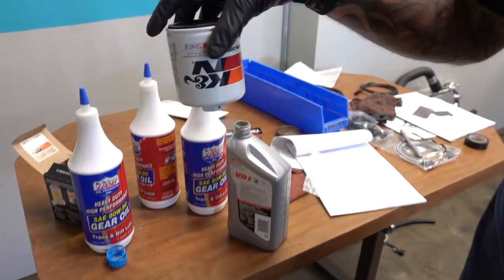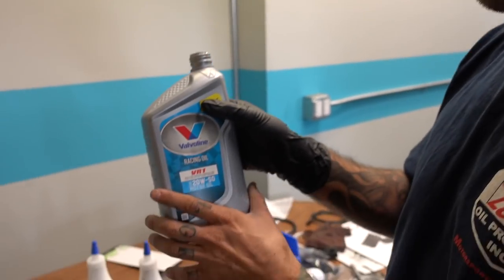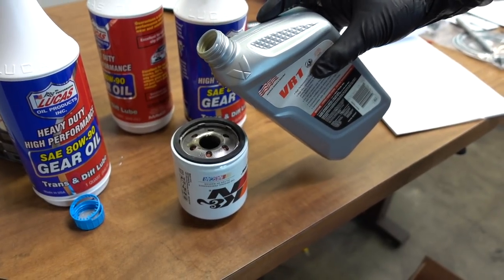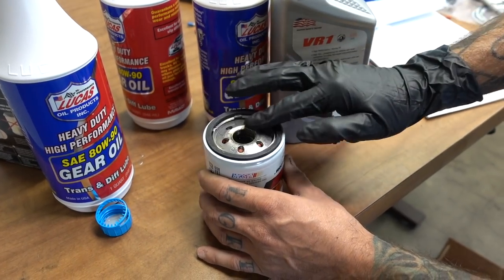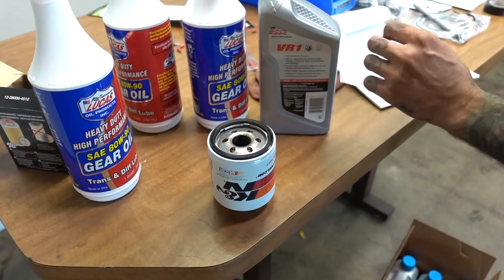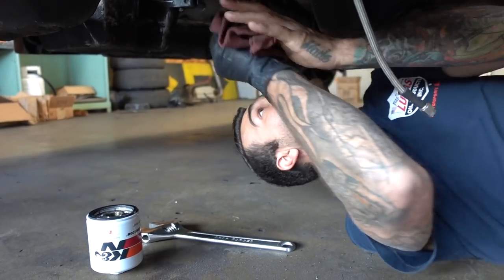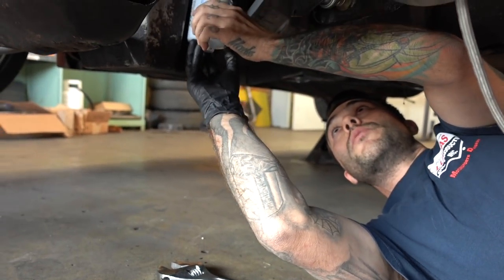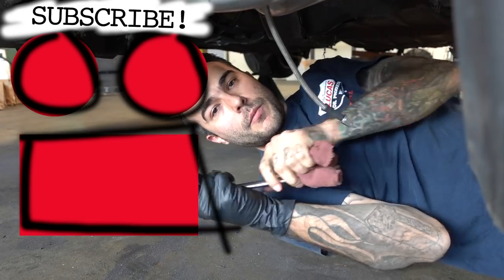Josh Mason Talks Proper Break-in Oil Filter Install for Build & Battle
Build & Battle Season 3: Gymkhana GRiD!
Thursdays 8 AM PST
Hoonigan Project Cars